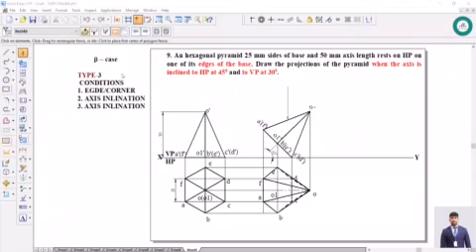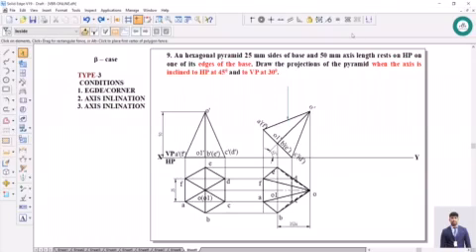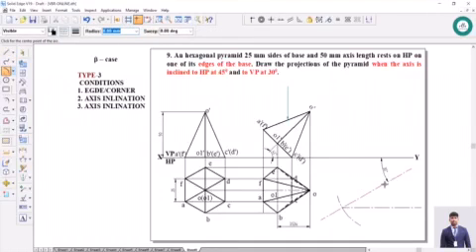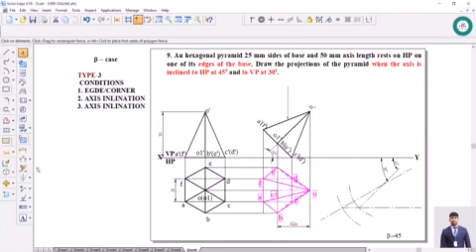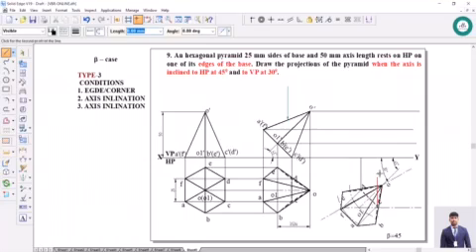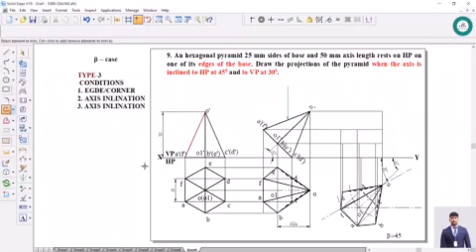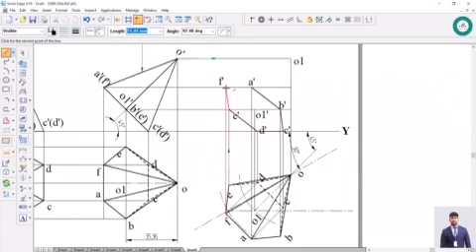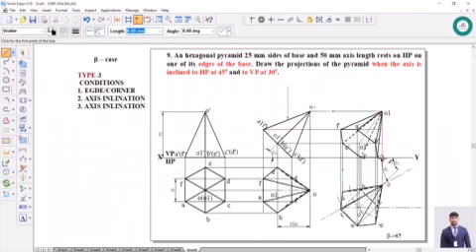Engineering Graphics/Solids/Pyramids /Type-3/beta/Video-9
Hexagonal Pyramid/Resting with Edges/Axis inclination/beta case
Solved by using Solid edge software
By-Prof. VISHWANATH B R /DBIT/BENGALURU